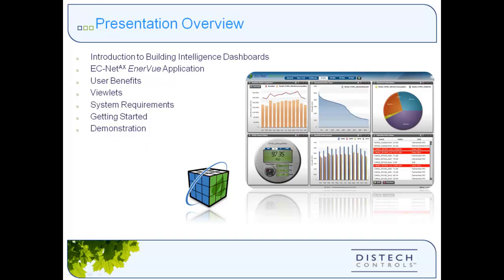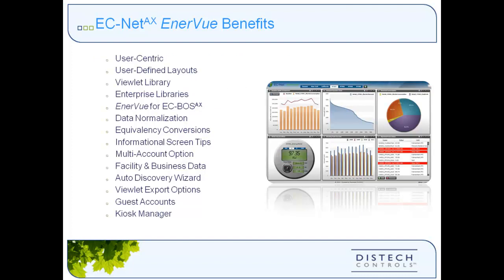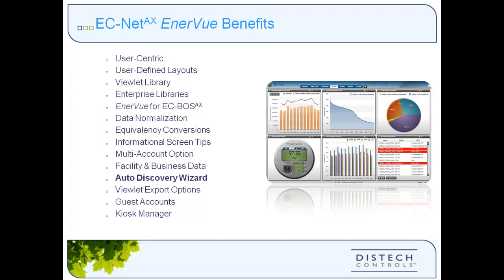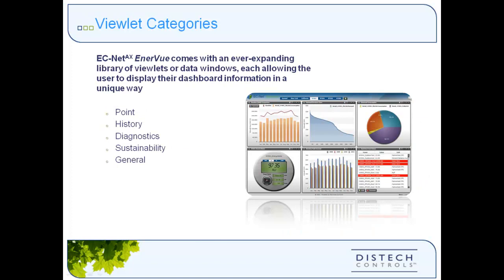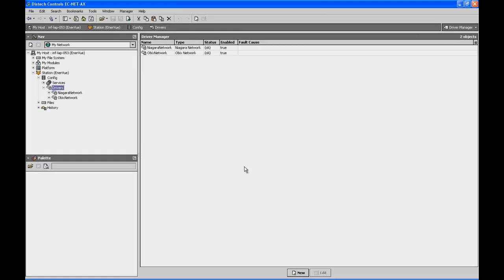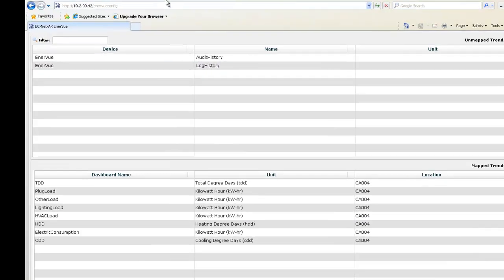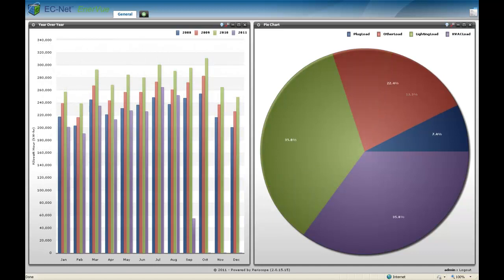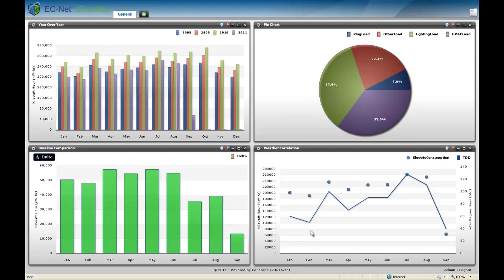20110913 EC Net AX EnerVue Full Video Tutorial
EC Net AX EnerVue Full Video Tutorial